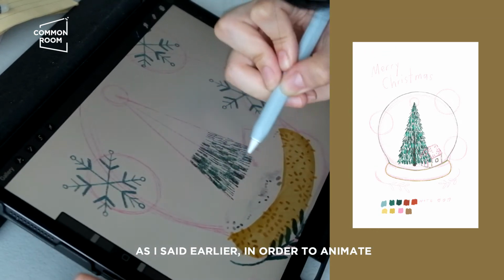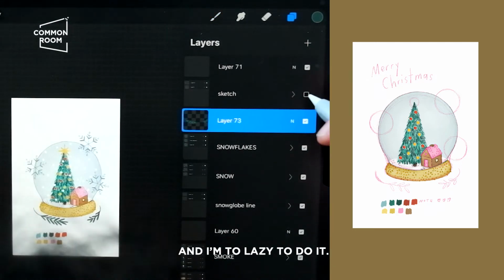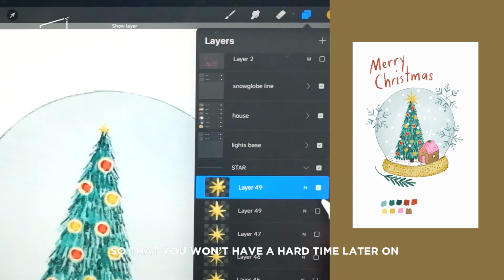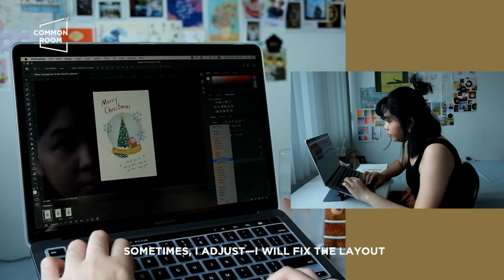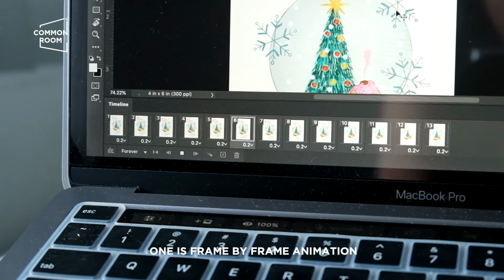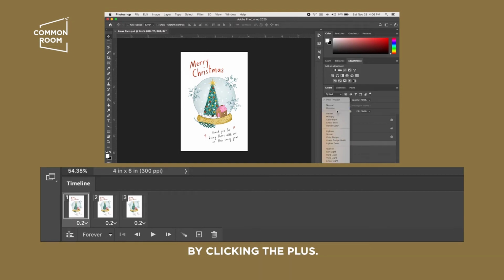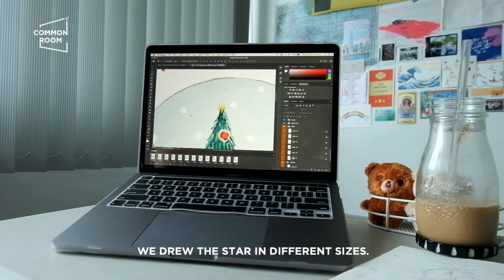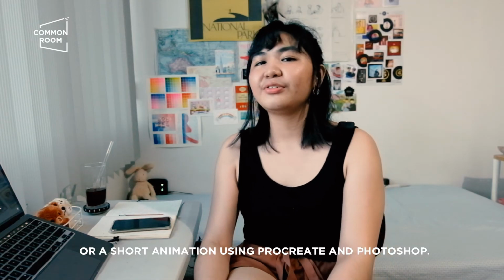How to Make GIFs for your Illustrations | Common Room PH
Our December featured maker, Louise Ramos shares with us how to make GIFs for your illustrations. Get tips so you can make your very own animated holiday cards this Christmas! In this short tutorial, she will let us in on her process so you can animate your own drawings.

Tools & Software used:
• Procreate App (available for iPads with Apple Pencil Support)
• Adobe Photoshop

Hope you can share with us your DIY holiday cards too! Tag us at @commonroomph on IG!

Common Room PH is a collaborative space for artists and makers in the Philippines. Our physical stores provide a venue for local creatives to showcase their handcrafted products and original artworks. Our hope is that whether online or offline, these venues provide a home and a safe space for creatives to express themselves, support each other, grow together, and empower others to make with their hands.

Lettering Tutorial with Ella Lama